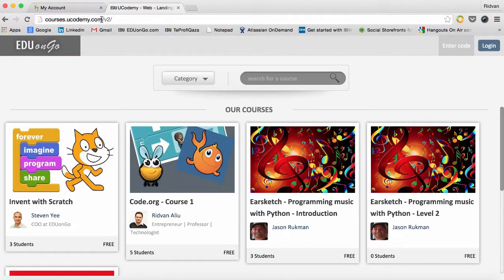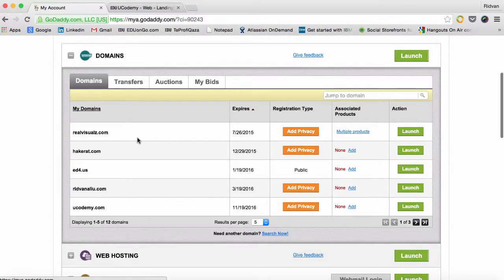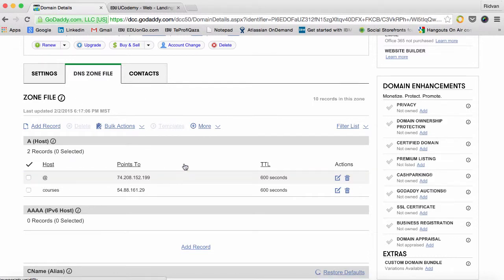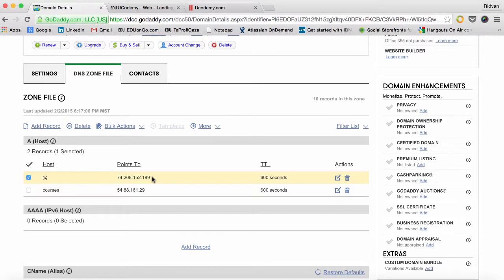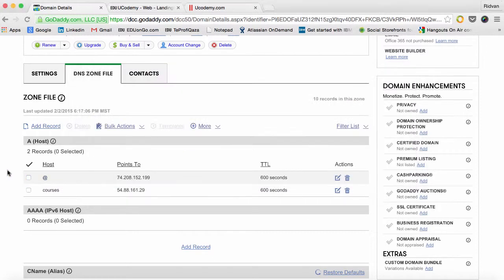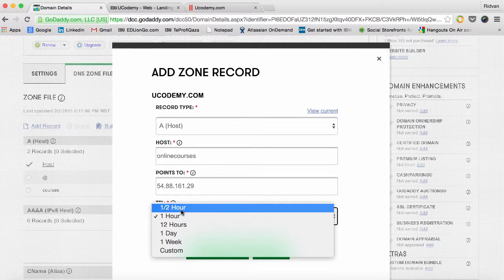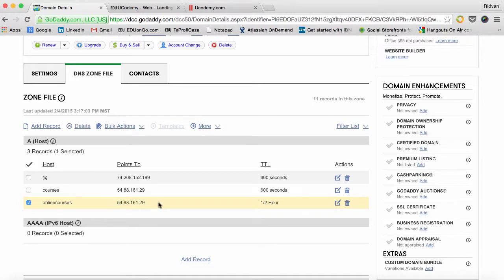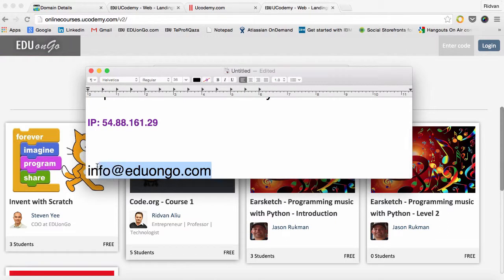Pointing a subdomain to EDUonGo cloud